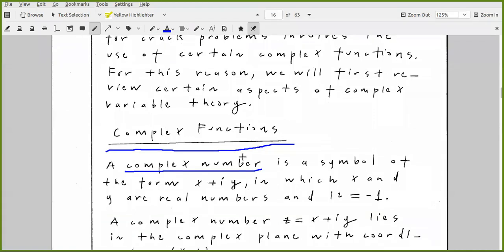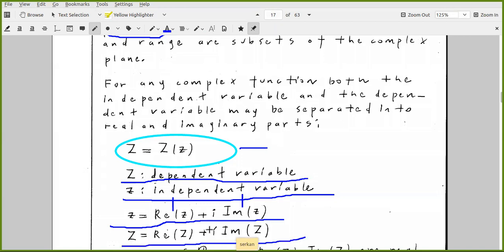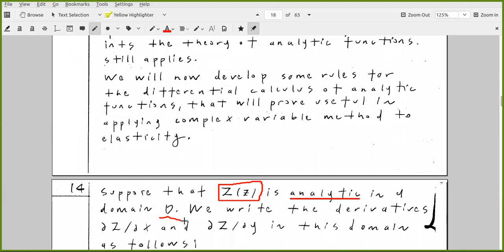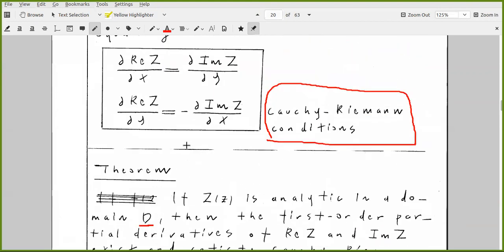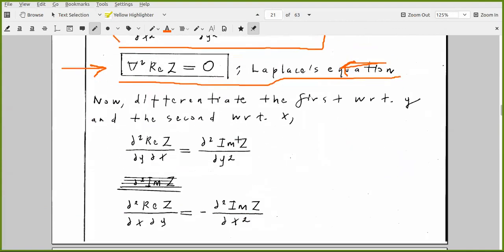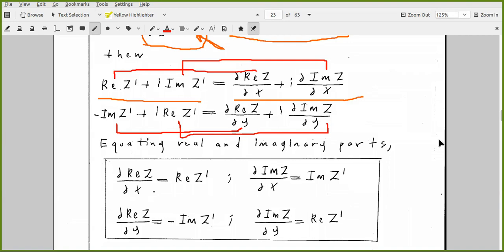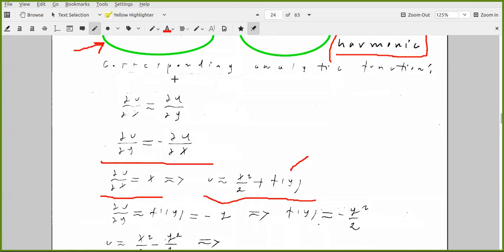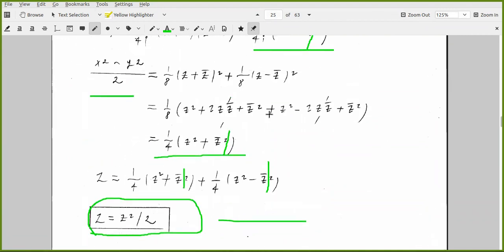Complex Functions and Analyticity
Complex Functions; Cauchy-Riemann Conditions; Harmonic Functions